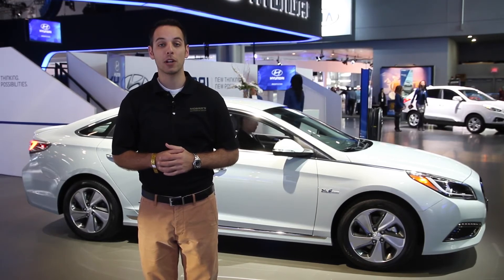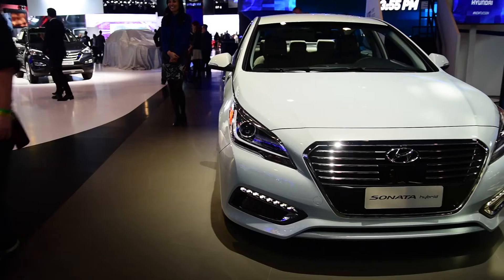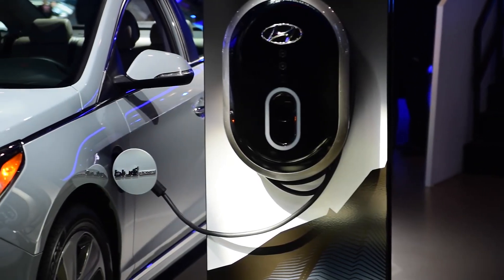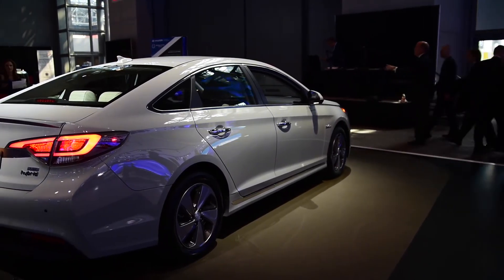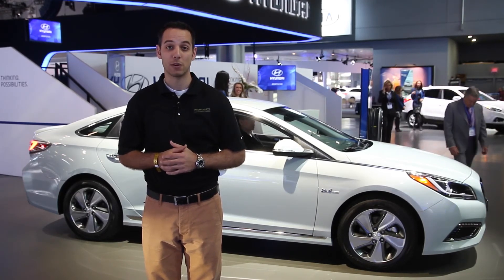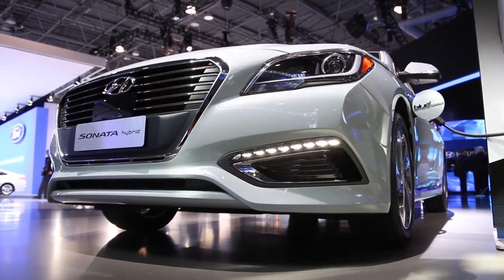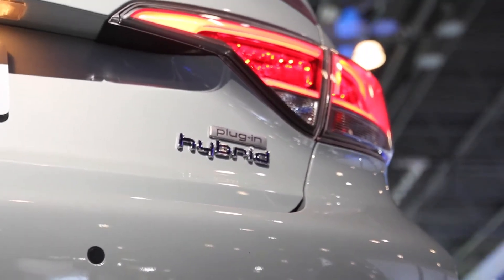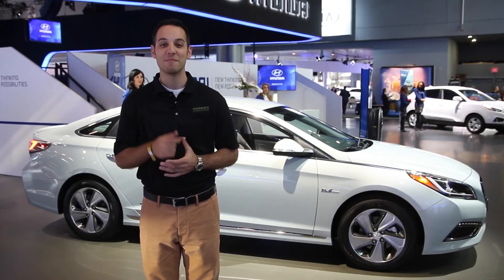2016 Hyundai Sonata Hybrid / Plug-in | 2015 New York International Auto Show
| The Morrie's Automotive Group is at the 2015 New York International Auto Show bringing you all the coverage of the latest and greatest models! The Hyundai Sonata is being unveiled for the first time in New York and we are bringing you the exclusive coverage so be sure to check it out!

Morrie's is proud to serve the Minneapolis-St. Paul-MN area. We are the only dealer that offers the Buy Happy Promise, which includes our best price first pure and simple, commission-free salespeople, Buy Happy oil changes and car washes, rewards towards your next car and Morrie's exclusive lifetime powertrain warranty.